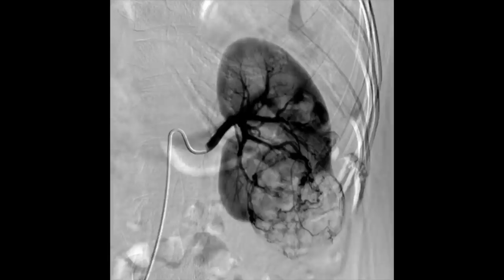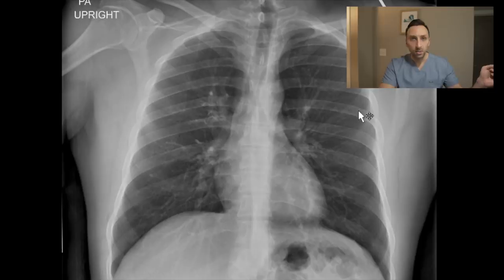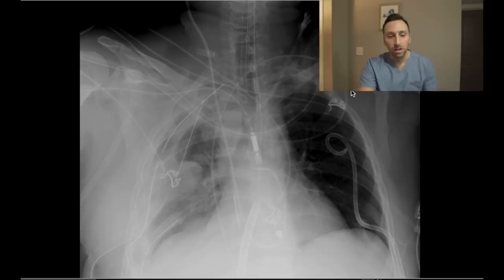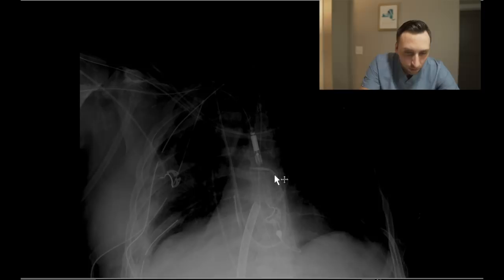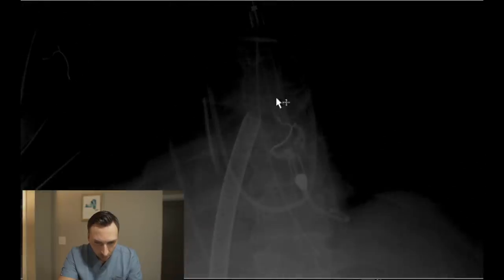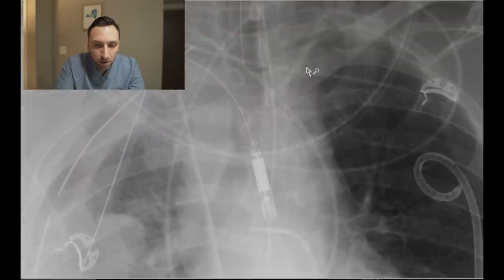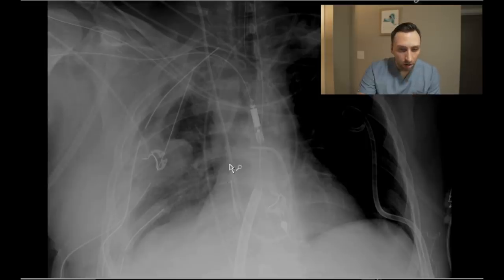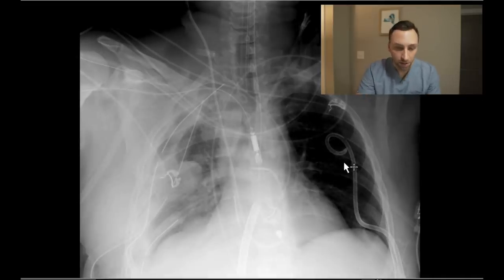EXPECTATION vs REALITY in RADIOLOGY - How to read a Complicated Chest X-Ray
A Doctor's EXPECTATION vs REALITY.  What does a Radiologist ACTUALLY do? How difficult are the studies a Radiologist reads/interprets!?  In this video I tried to highlight some of the complicated Chest X-rays that we read on a daily basis.  I hope you enjoy!